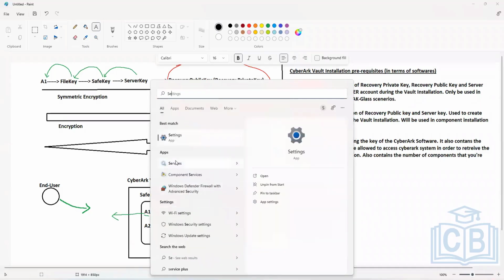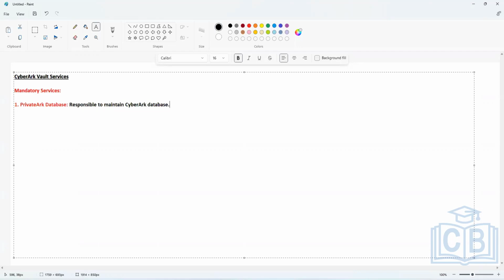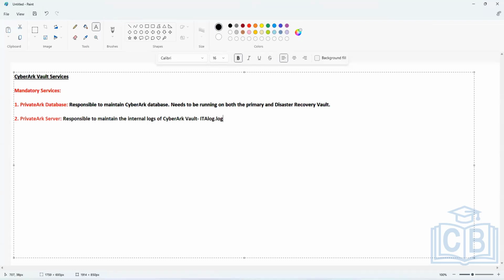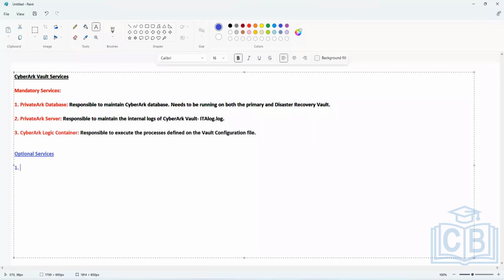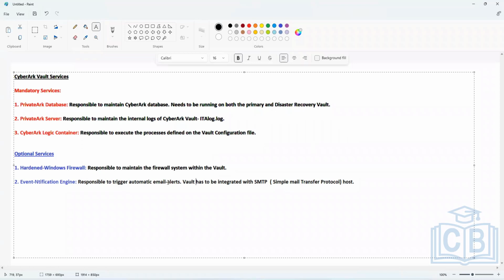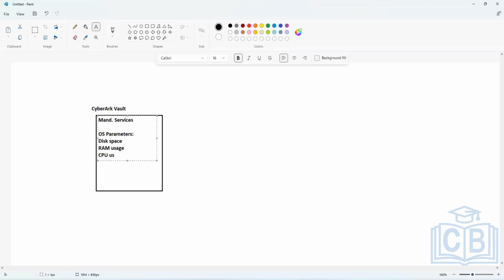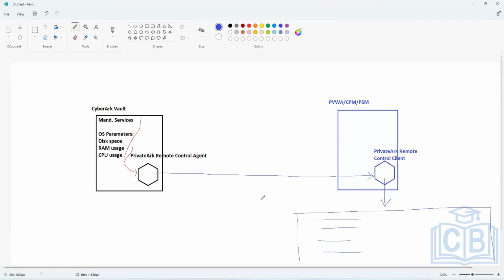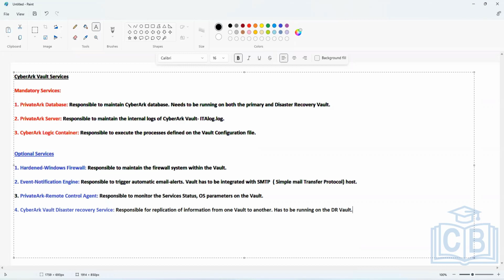CyberArk Tutorial | CyberArk Online Training | CyberArk Software | CyberArk Course | CyberBrainer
This CyberBrainer CyberArk tutorial video will help you understand and learn CyberArk  in detail.
This CyberArk tutorial is suitable for both beginners and professionals looking to improve their CyberArk skills.

These CyberArk tutorial videos can help both new and experienced developers, administrators, and analysts.

Topics addressed include: CyberArk Vault Services